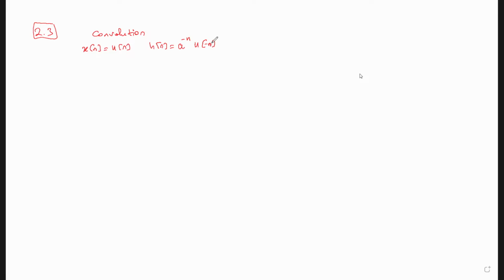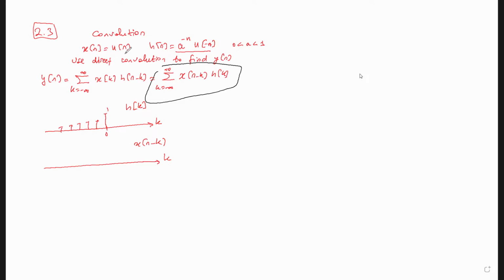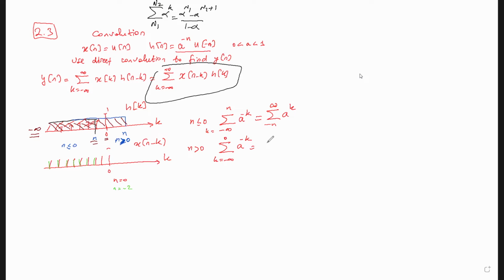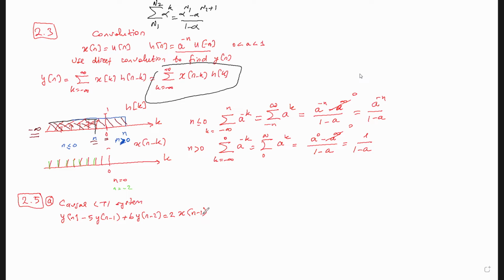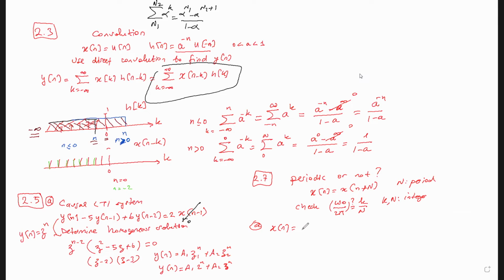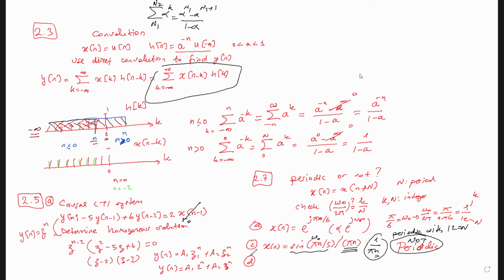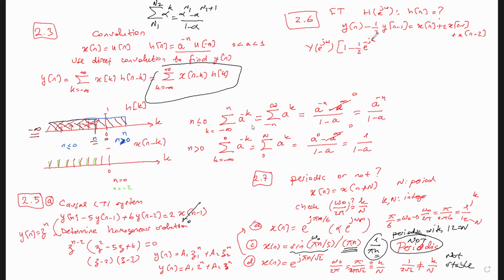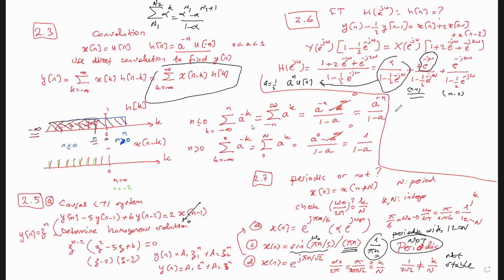3 Kasım pt3